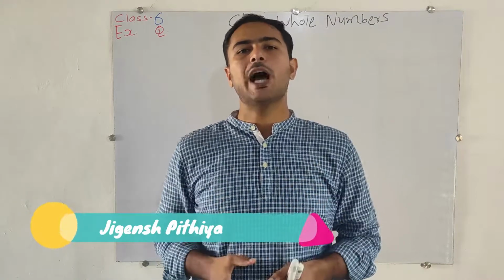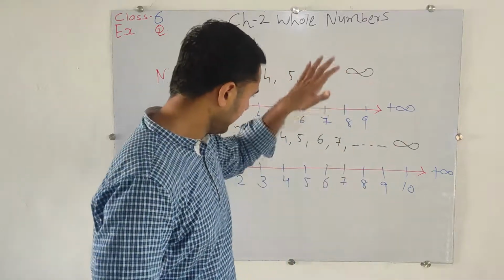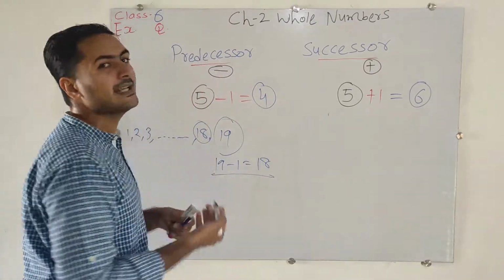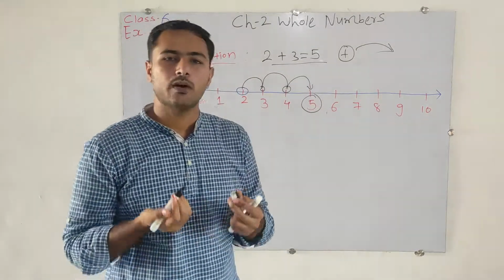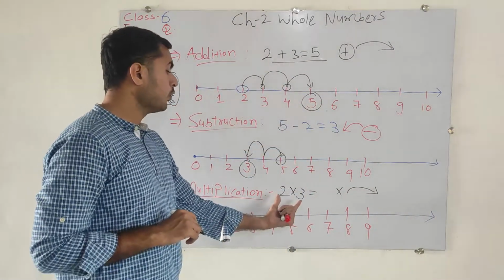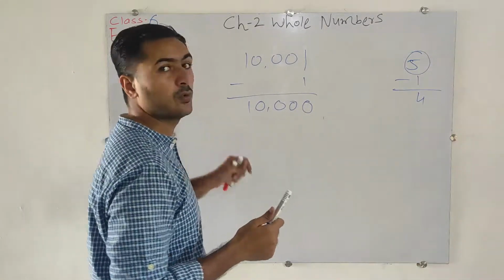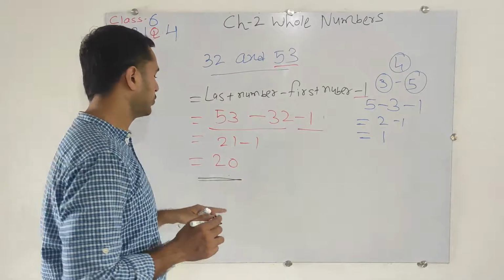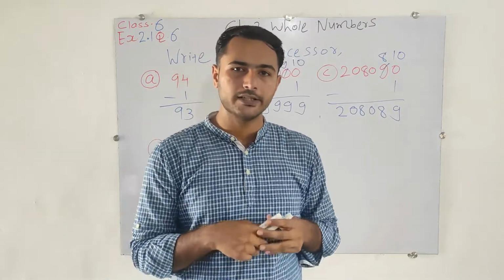Class 6 - Maths | NCERT | Chapter 2 | Whole Numbers | Lec 1 | Introduction | Exercise 2.1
Lecture - 1
Content:
Introduction,
Predecessor,
Successor,